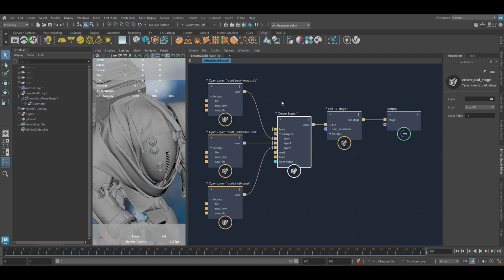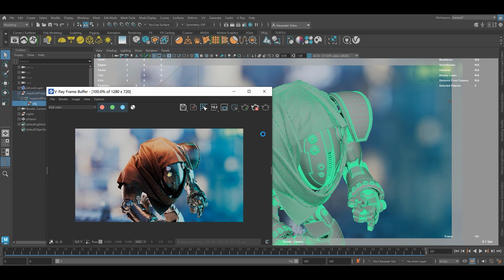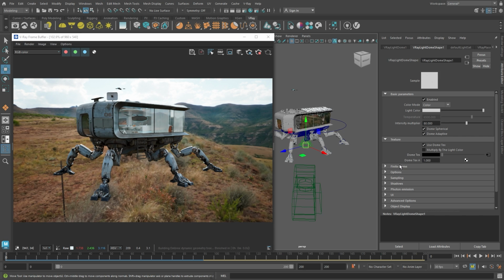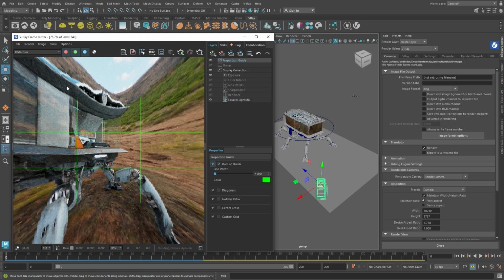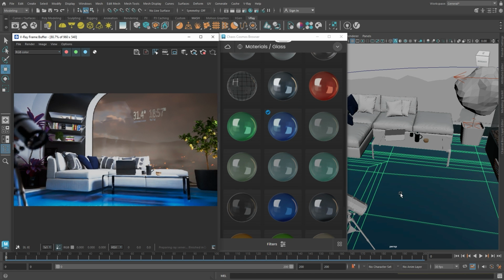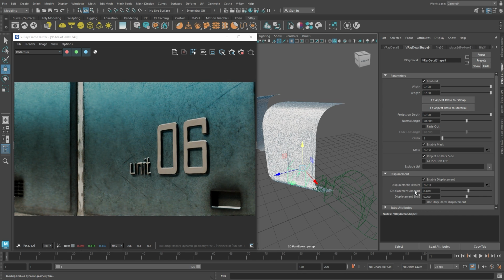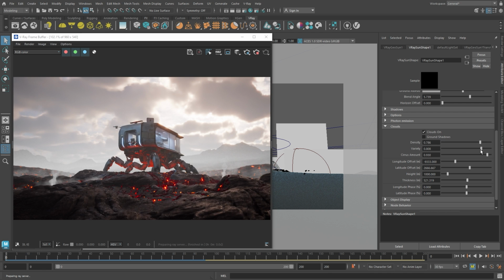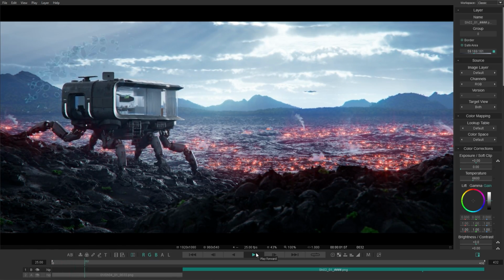Webinar: V-Ray 6 for Maya - Create without limits.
Watch this webinar to learn all about V-Ray 6 for Maya’s powerful new features and demonstrate how they can help you streamline your workflow and create faster than ever before.

0:00 Introduction
4:25 Overview
6:54 Look development
10:20 Production preparation
11:58 Production
19:30 Scene optimization
21:05 Rendering
22:17 Post-processing & collaboration

Explore all that’s new, let us know what you think on the forum

Also, don’t forget to share your best V-Ray 6 renders with us for a chance to be featured on our website, gallery, blog, social media and more